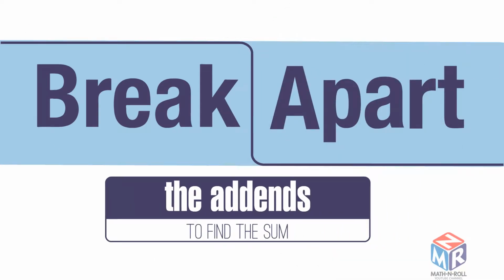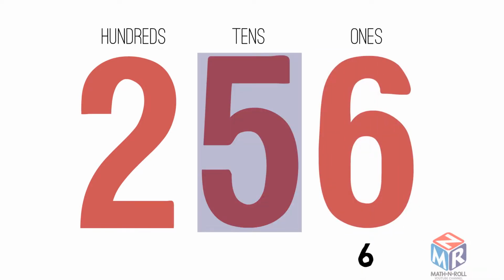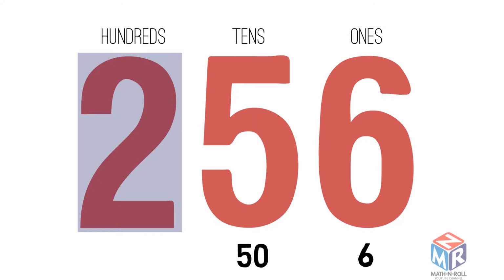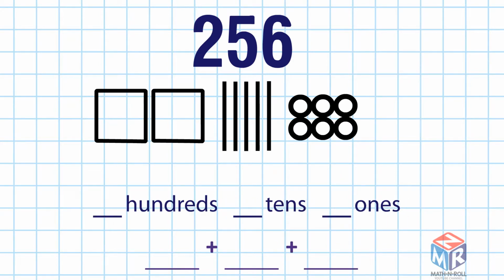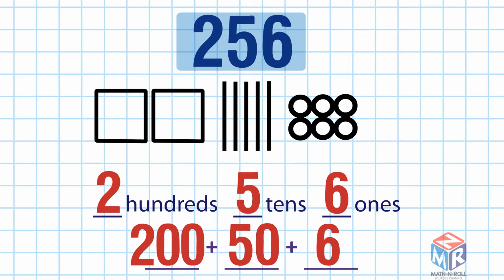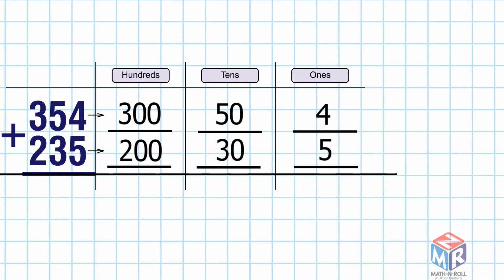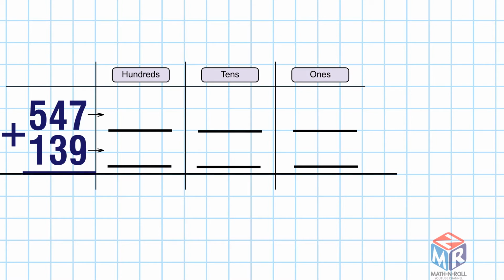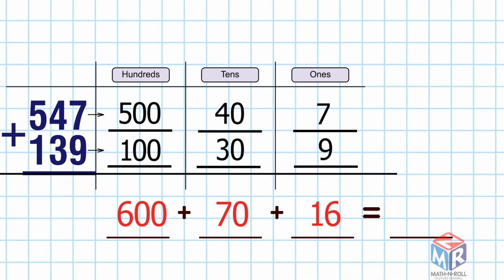Break apart the addends to find the sum (3-digit addition). Grade 2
Learn how to break apart 3-digit addends. Grade 2. Lesson 6.2.